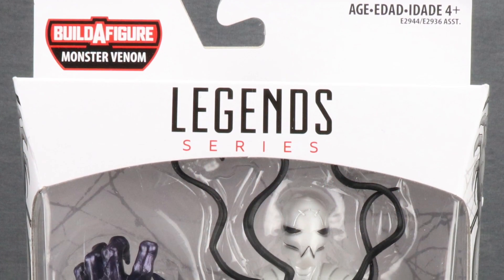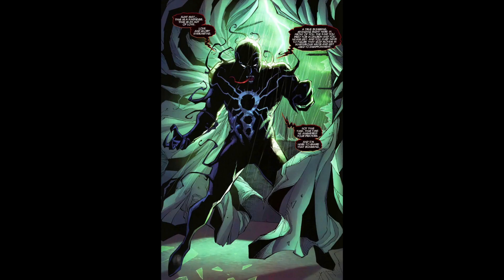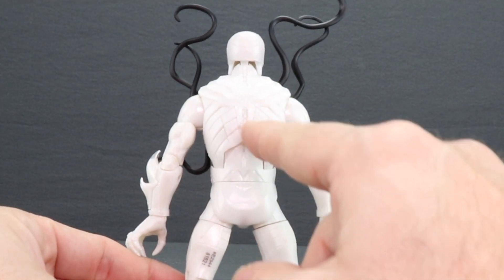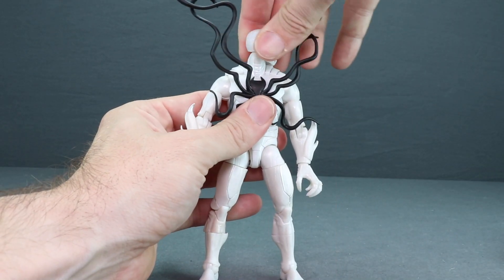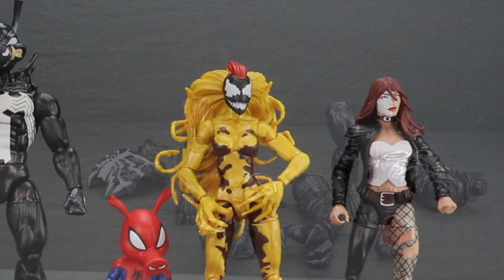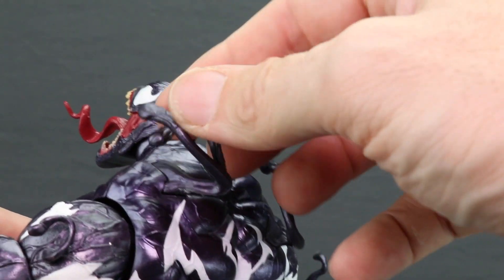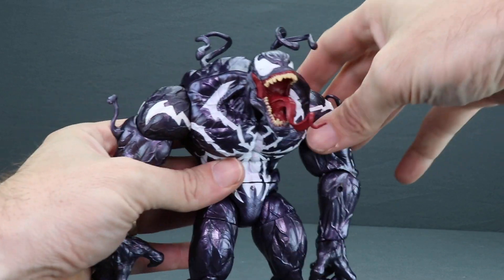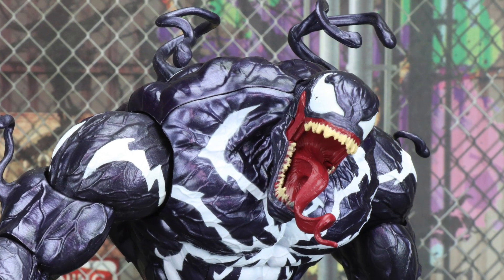Venom Theme Marvel Legends 6" Poison & Monster Venom Build-A-Figure Review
Today I take a look at the new 6" Marvel Legends Venom themed wave Poison and Monster Venom Build-A-Figure from Hasbro.